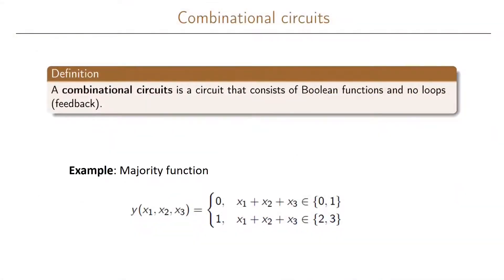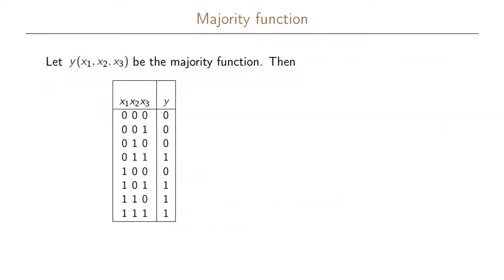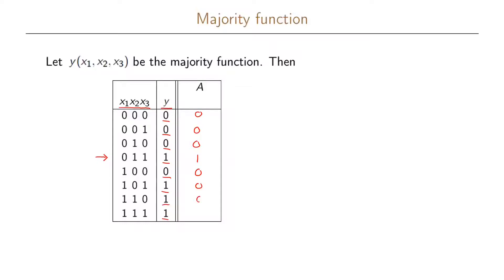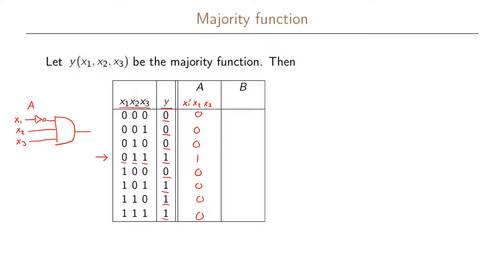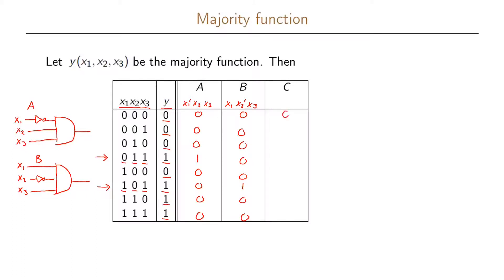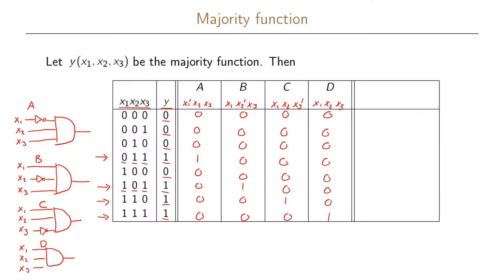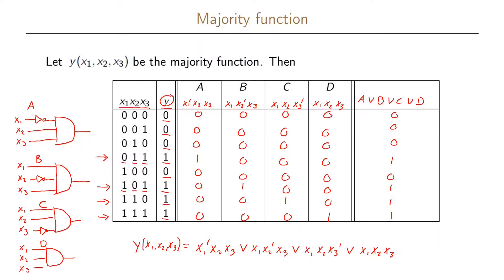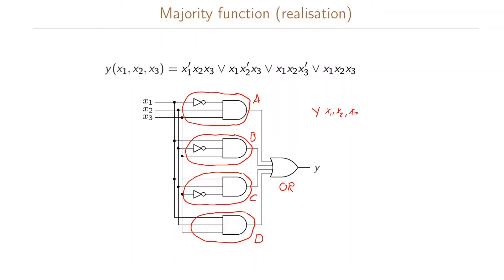3.2 Combinational Circuits, Realisation of Majority Function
The majority function is used to show how we can systematically create the corresponding Boolean function and a digital circuit that realises it. It is also noted that this function is not the minimal one.